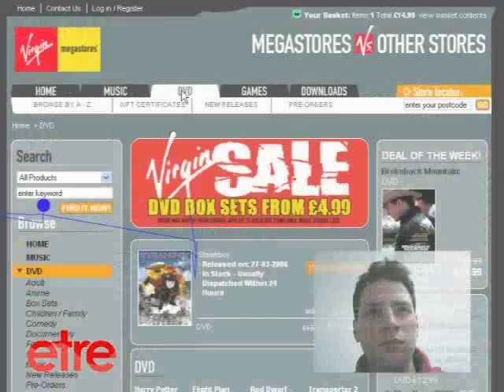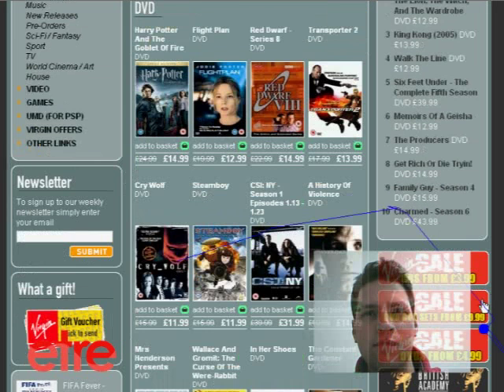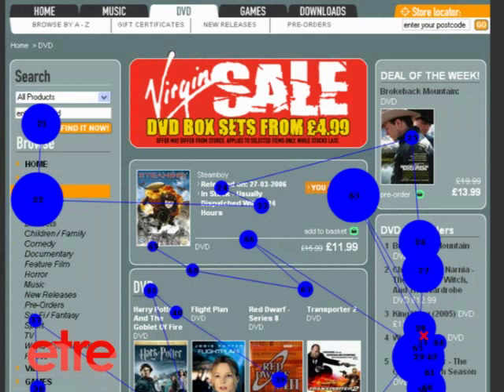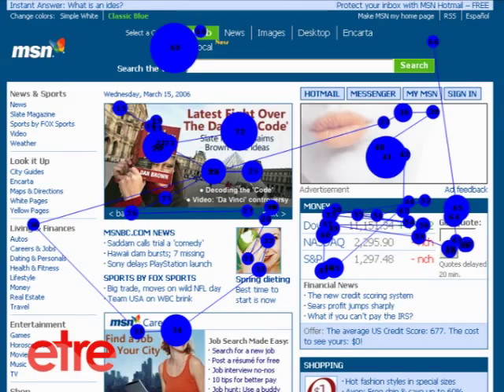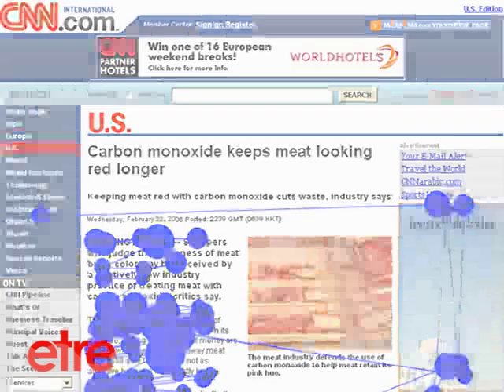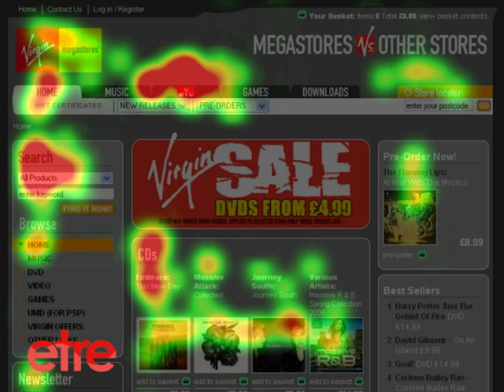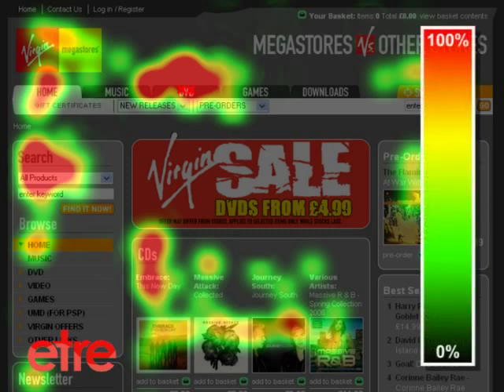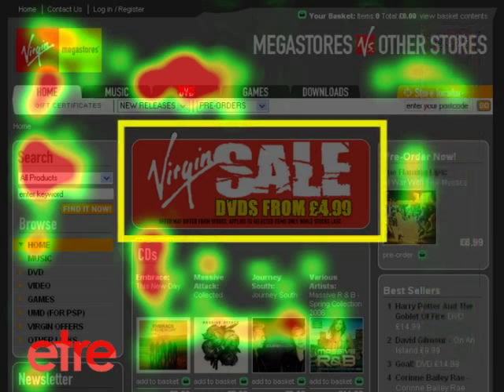Eye Tracking Demo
Eye Tracking technology allows you to climb inside users' heads and see your website through their eyes. It lets you see where they look, what they pay most attention too - and most importantly, what they miss. for more information.